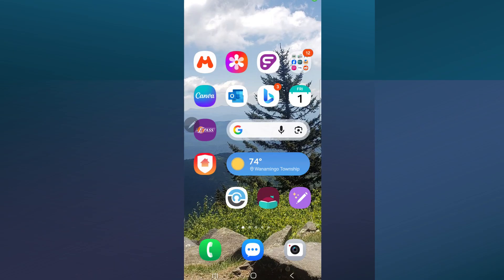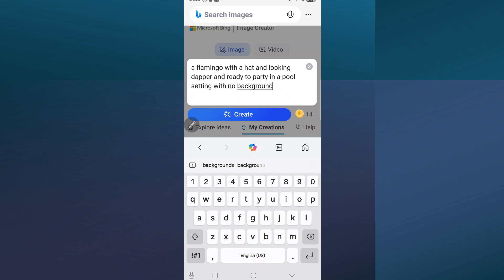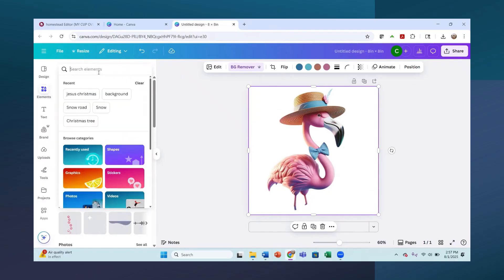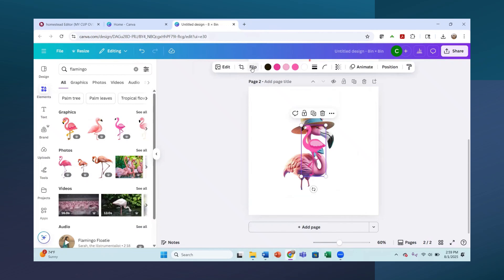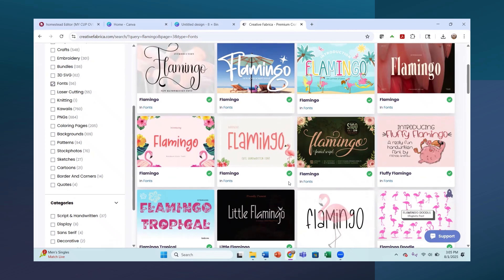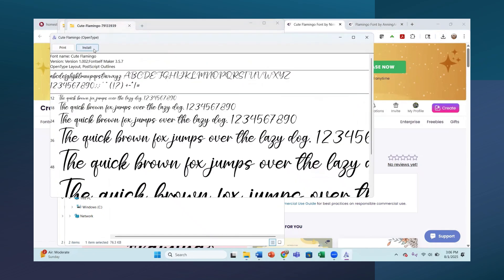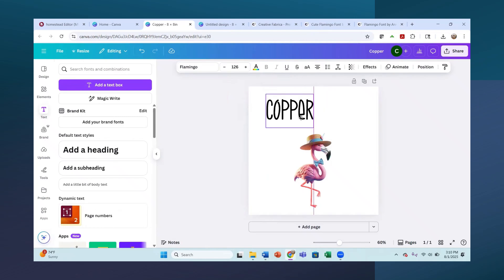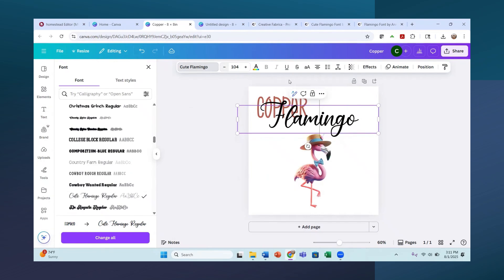Create Your AI Design and Edit To Perfection! Install Fonts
In this step-by-step tutorial, I start by generating a stunning AI image using Bing Image Creator. Then, I take that image into Canva and show you exactly how to edit and enhance it into a perfect, polished design. I also walk you through how to upload fonts from Creative Fabrica to both Canva and your computer—great for customizing your designs with unique, stylish text. Whether you're making printables, sublimation projects, or social media graphics, this tutorial will show you how to take your design skills to the next level!